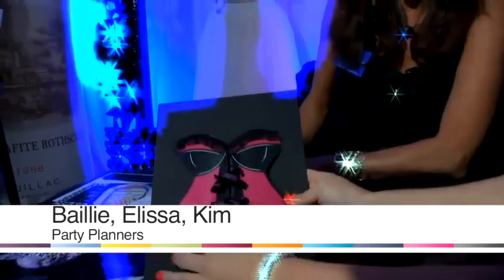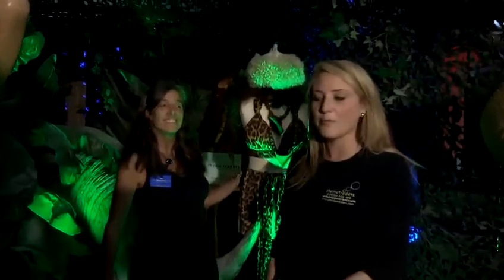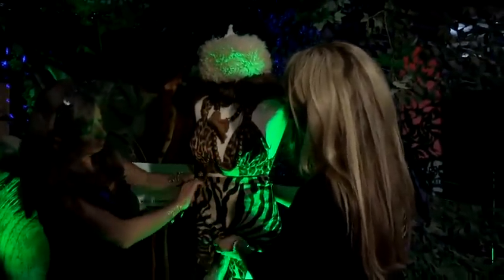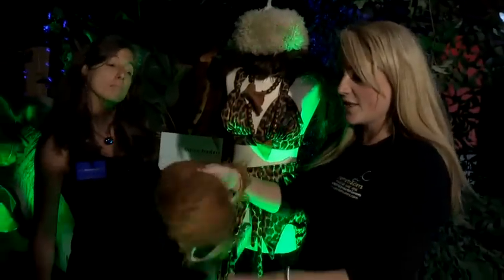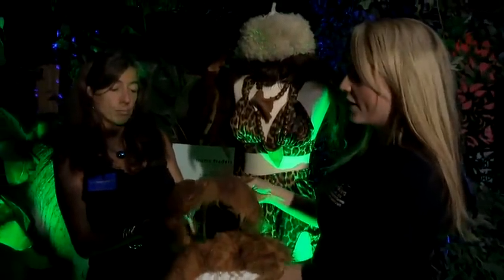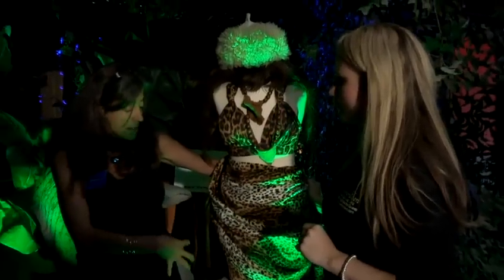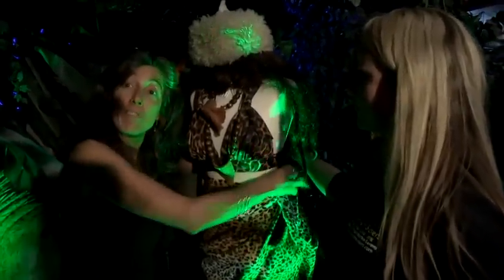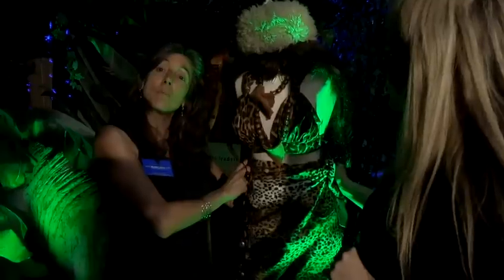How To Make Your Own Cave Woman Costume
This guide shows you How To Make A Cave Woman Costume